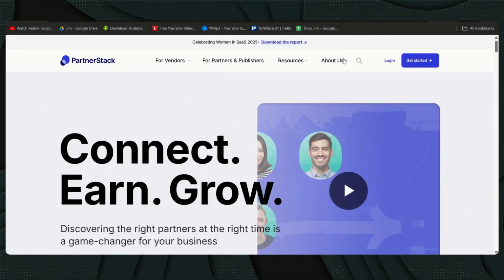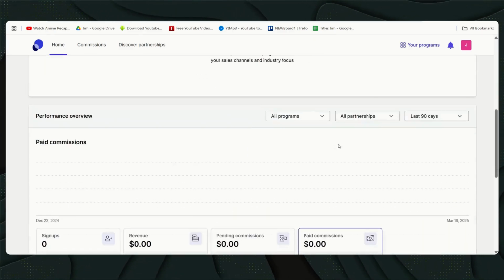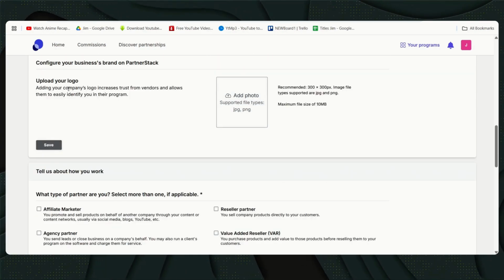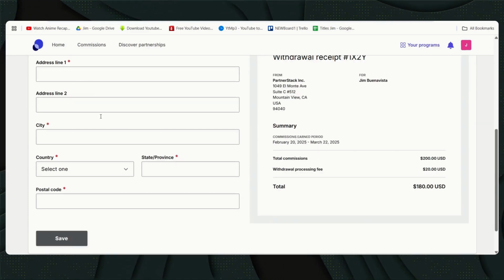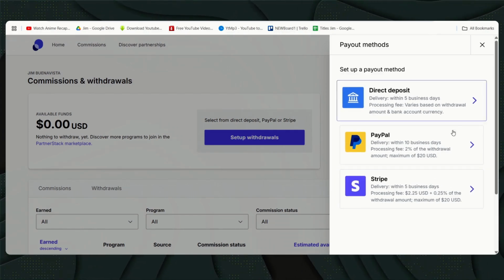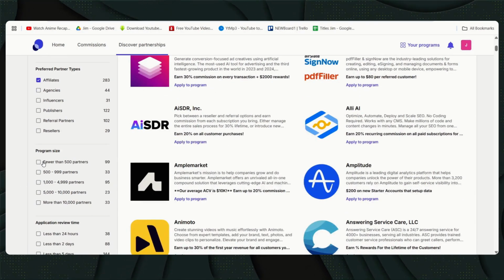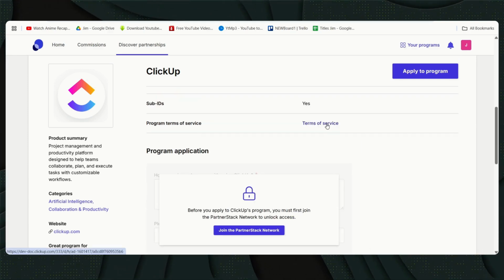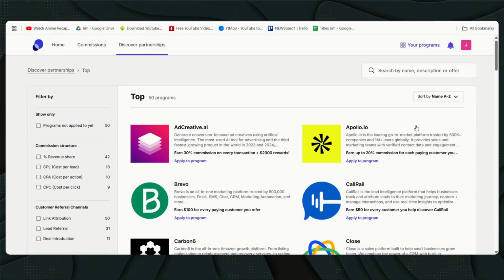How To Use PartnerStack (2026) - Step by Step